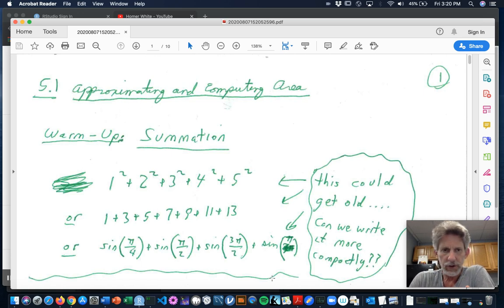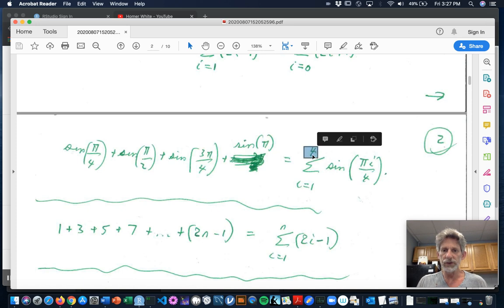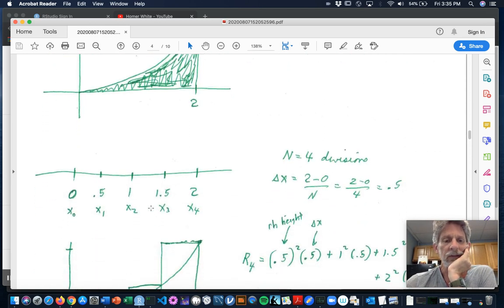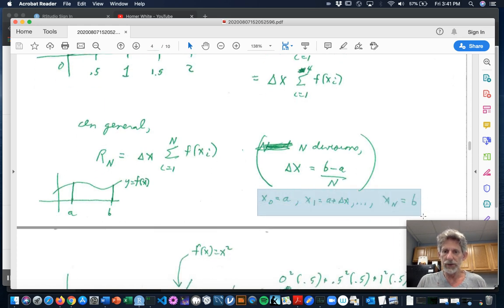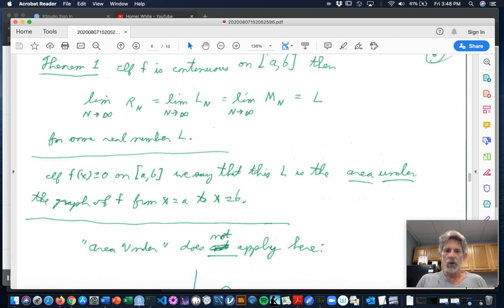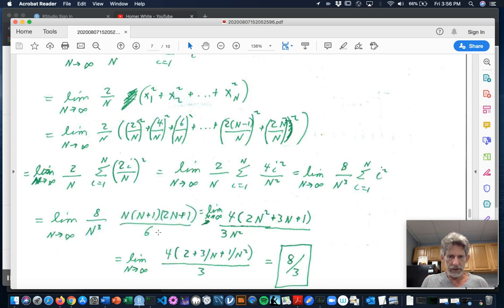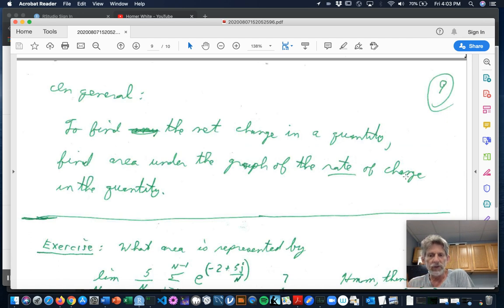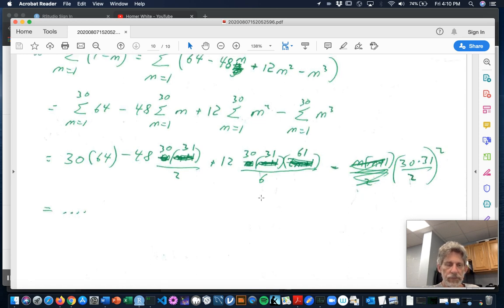Ch05-1 Approximating and Computing Area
Approximating area under the graph of a function:  left-hand, right-hand and midpoint approaches.  Getting the exact area by taking a limit.  Includes a review of summation notation.  Application to finding net change (e.g., change in position as the area underneath the graph of the velocity function).